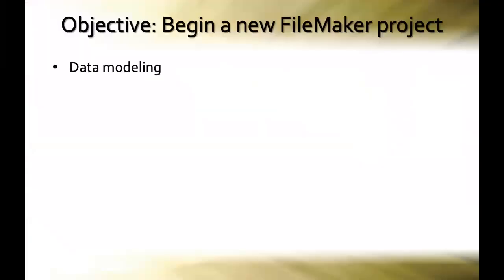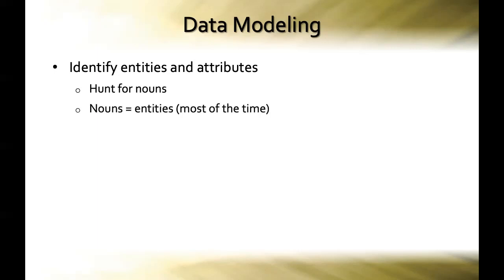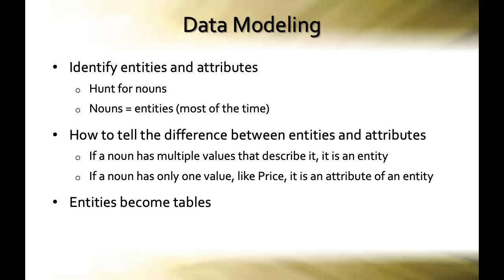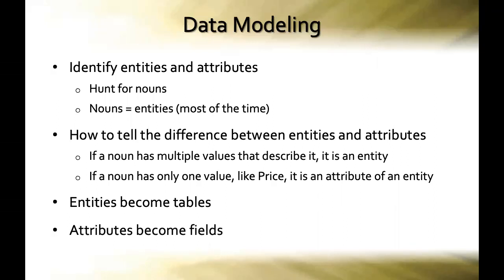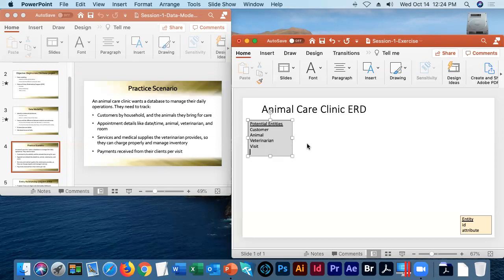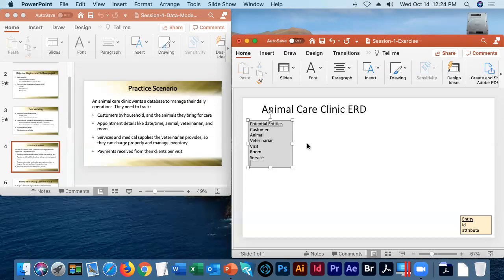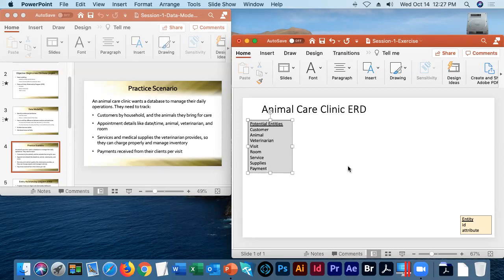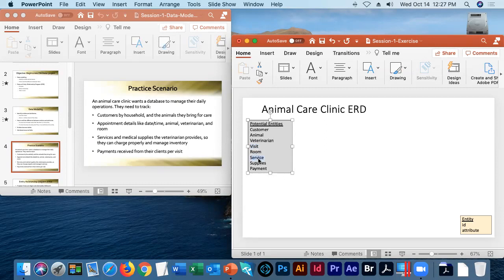001: Data Modeling and Diagramming: free training webinar for FileMaker Citizen Developers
Learn the concepts and techniques of how to develop a sound data model and draw an entity-relationship diagram (ERD) prior to constructing a database solution in FileMaker Pro or any database development environment.

Webinar led by FileMaker Certified Developer and Claris Training Partner, Tim Jones.

0:00 Introduction
0:58 Data modeling
3:43 Data modeling practice
16:27 Entity-Relationship Diagrams (ERDs)
17:34 Tools for building ERDs
25:54 Determining cardinality
30:55 Many-to-many relationships
32:36 Completed ERD